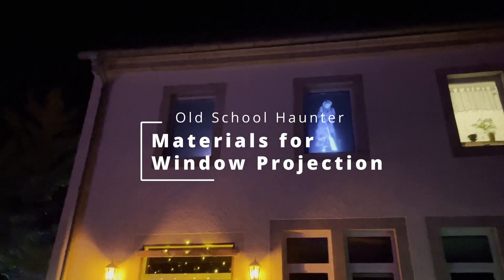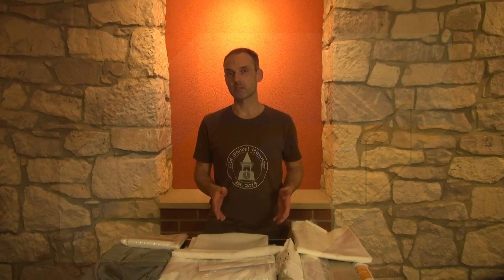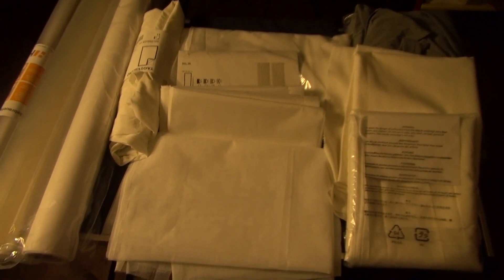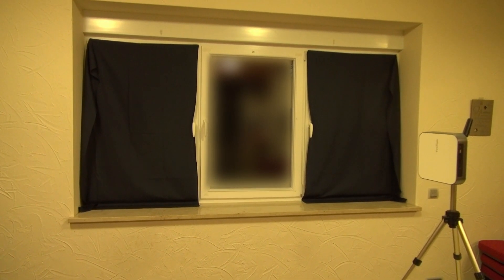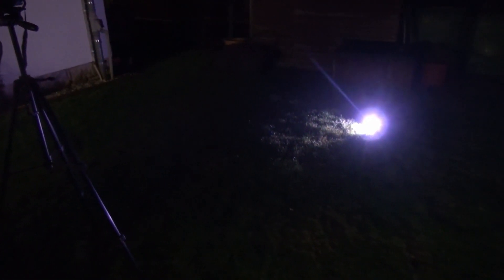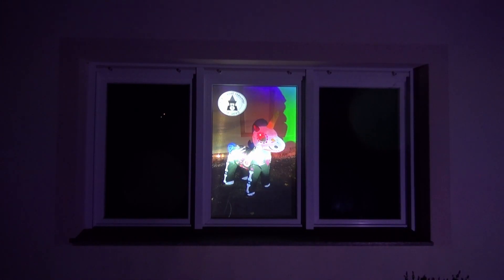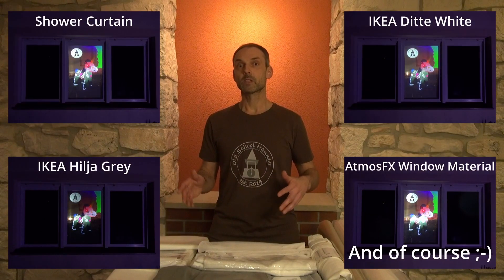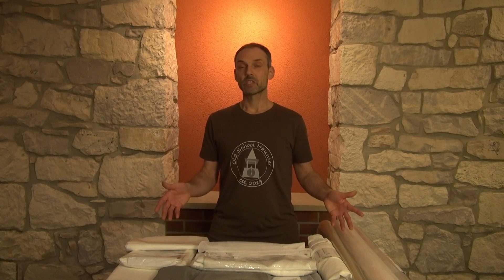Large Test of materials for window projections - Digital window decoration [AtmosFX Projection EN]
You would like to get into the topic of digital window projection for Halloween or the Christmas season?
Or do you already use window projections?
Digital window decorations are very popular and besides the projector and the videos, the projection surface plays an important role.
Projecting videos on a window alone does not bring much success, because the light of the beamer simply goes through the glass.
Thus, there will be no image on the window and your viewers will not be impressed.
To get the image on the window you need a projection surface.
For this, different materials can be used, but in the end they can bring different results.
I have therefore looked at different materials for you, which I consider usable and have tested them once.
Light transmission, color and the nature of the material itself play an important role.

And in this video I test for you once 12 different materials that can be used for projection on the window.
I was quite surprised by the results of some of the materials.

00:00 Start
01:48 Test setup
03:15 The Materials
04:32 Test AtmosFX Window Material
06:22 Test AtmosFX Hollusion material
08:12 Test construction foil
10:02 Test transparency paper
11:52 Test shower curtain
13:42 Test window film
15:32 Test IKEA fabric Ditte White
17:23 Test IKEA bed sheet Taggvallmo
19:13 Test IKEA simple curtain
21:01 Test IKEA curtain Hilja White
22:52 Test IEKA fabric Ditte Black
24:42 Test IKEA curtain Hilja Grua
26:32 Evaluation of the test series
30:03 My top 12 materials

Links to the projections of AtmosFX

Pattern paper

Shower curtain

Window film self-adhesive

IKEA fabric Ditte white/black

IKEA curtain Hilja white/grey

IKEA bed sheet Taggvallmo

Links were lastly checked on 22th, February 2022.